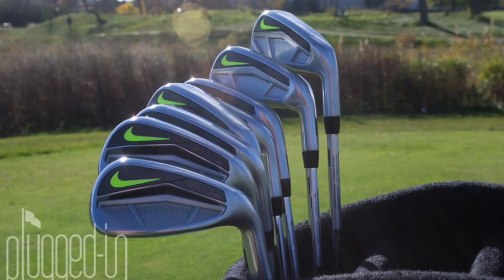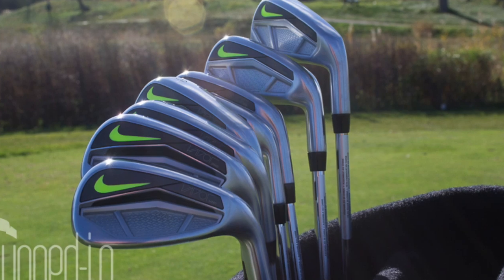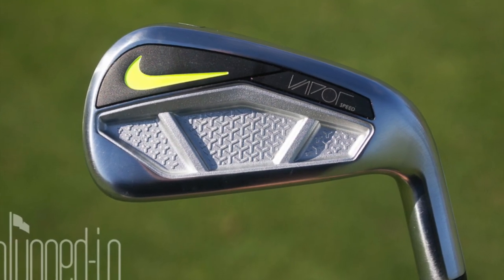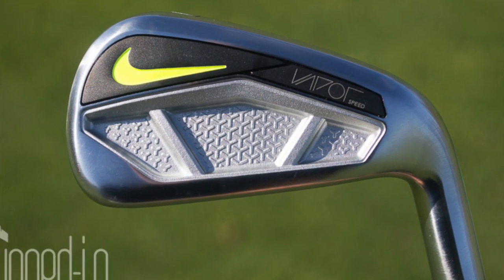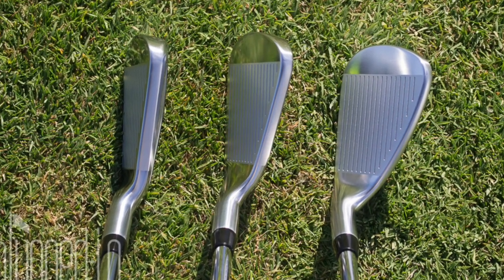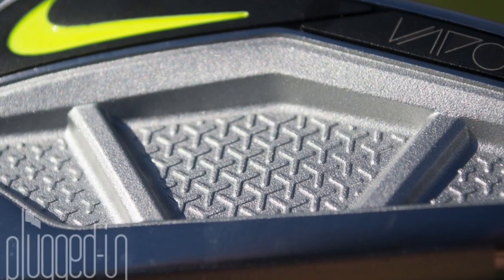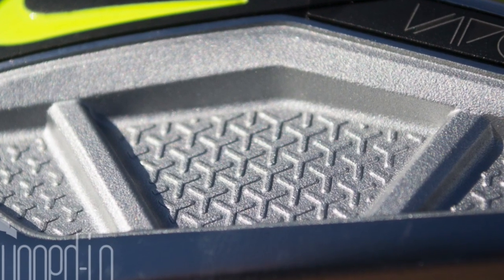Nike Vapor Speed Irons Review - PluggedInGolf.com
A review of the new Nike Vapor Speed Irons by PluggedInGolf.com